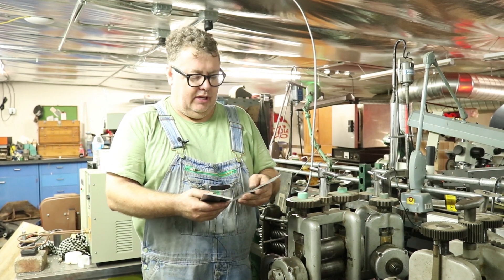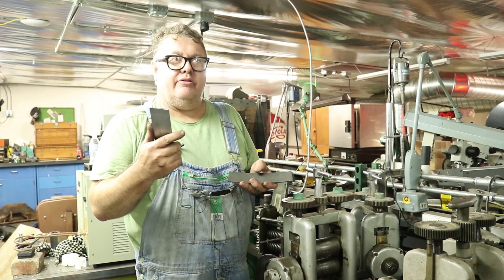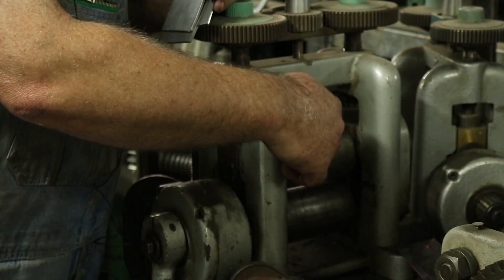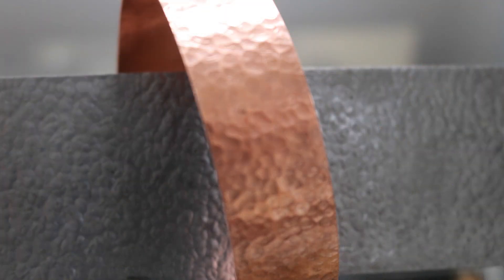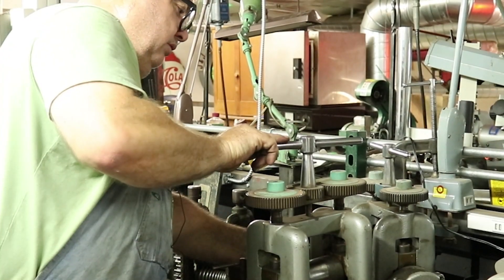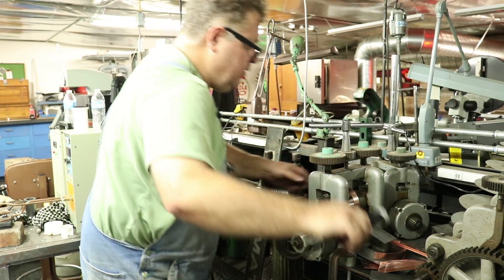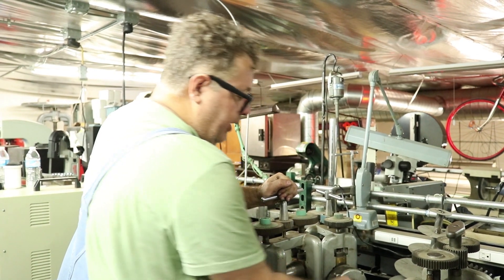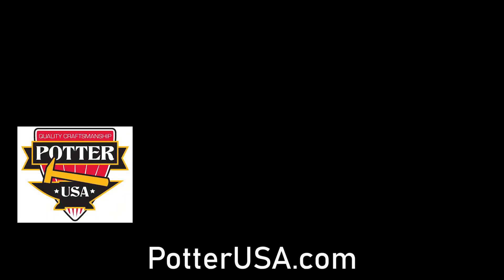How to use Pattern Plates in a Rolling Mill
Kevin Potter of Potter USA, demonstrates how to use a Potter USA pattern plate in a rolling mill. He uses copper sheet and shows how to adjust the width of the rolls to get an impression on the copper. Great for making bracelets.